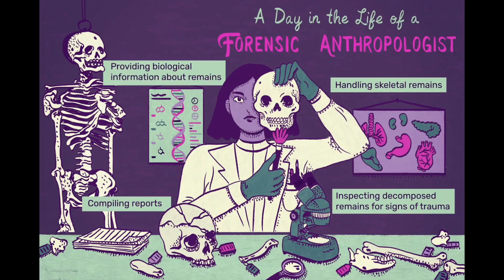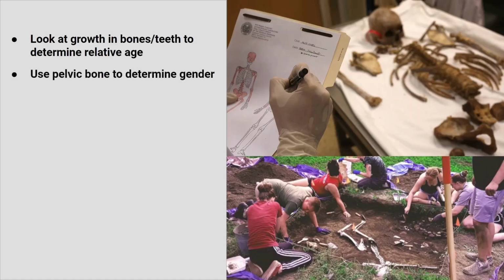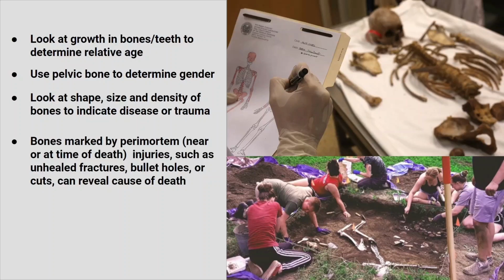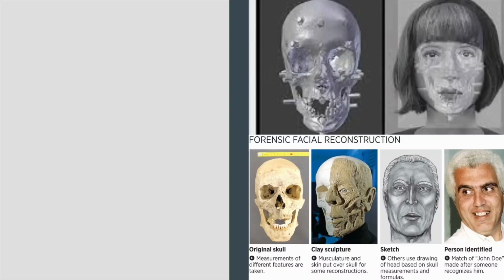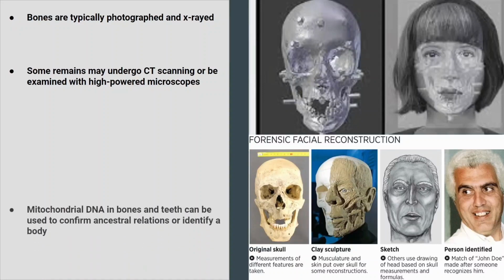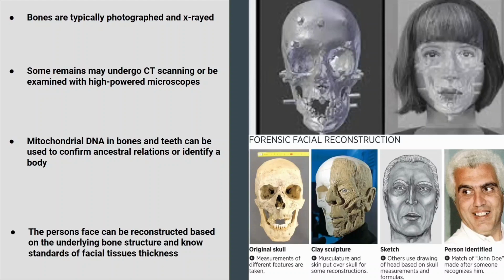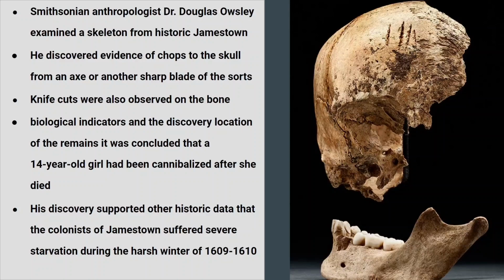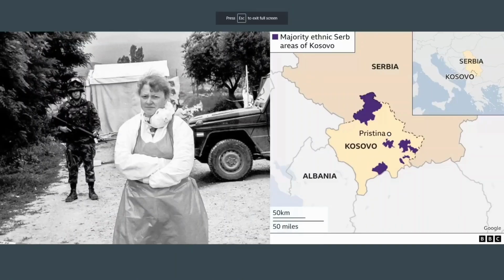Forensic Anthropology: What Working a Crime Scene With Bones is Like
In this video we discuss what a forensic anthropologist is, what techniques they use, and some of the people that make a difference in this field. This video is a submission for the 2023 Science Ambassador Scholarship that helps support women and non-binary youth majoring in STEM. I hope you find this video very educational. Please enjoy!

~Isabella